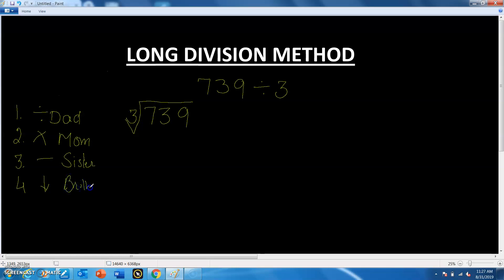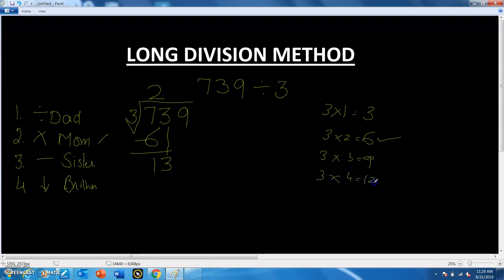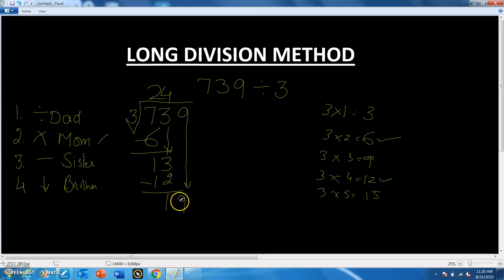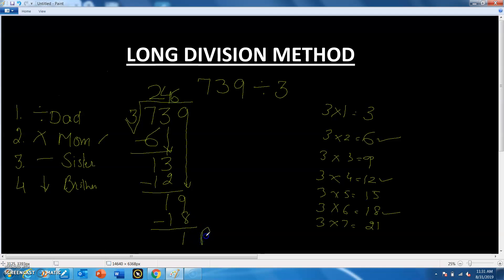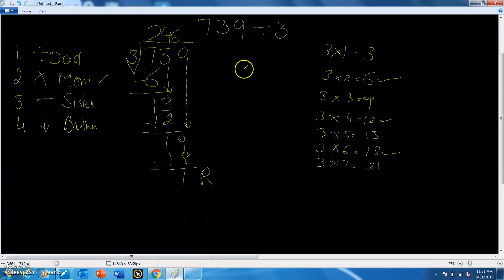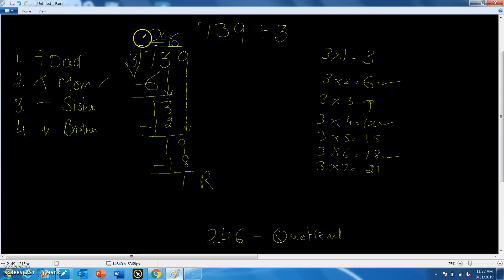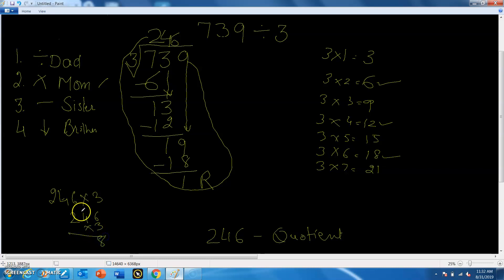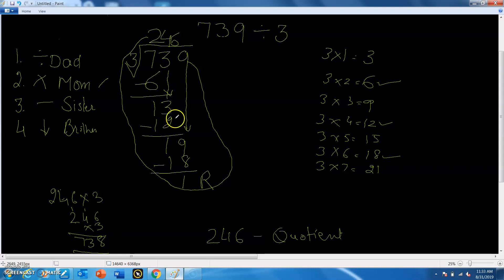level 4 Division | Long division method | Babbar Studypool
Long division method for Class 4 students.